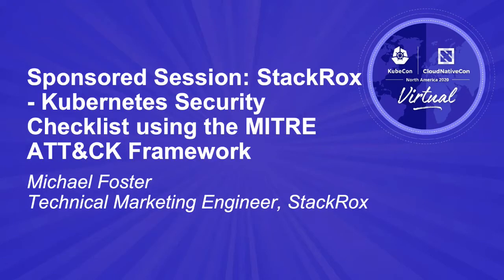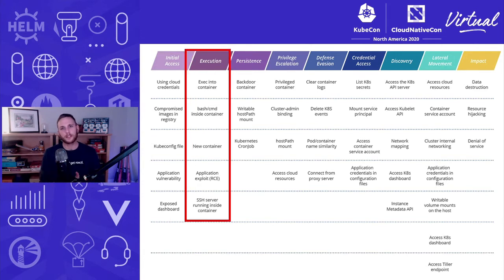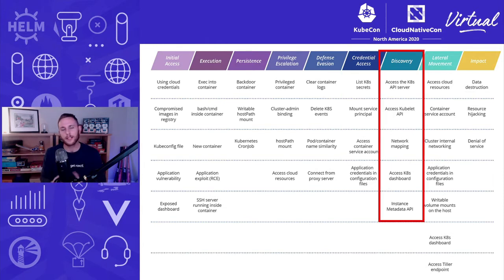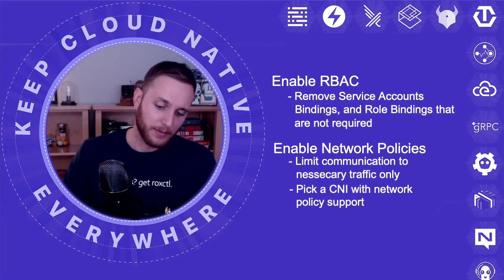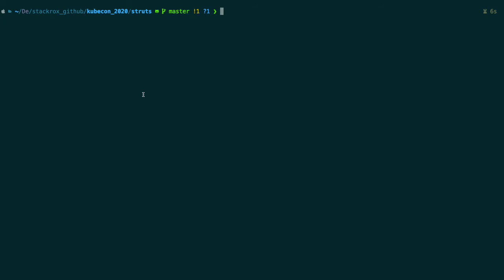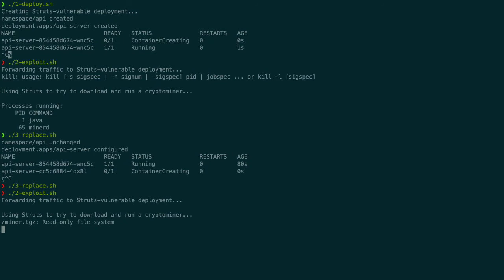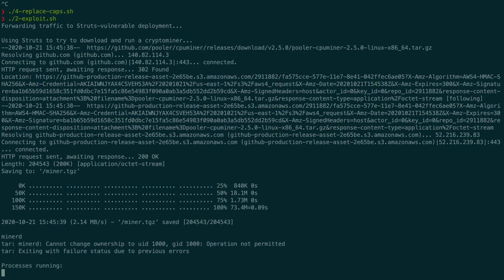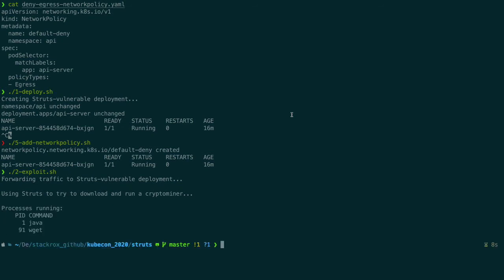Sponsored Session: StackRox - Kubernetes Security Checklist using the MITRE ATT&CK Framework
You have Kubernetes workloads running in production, but how do you *really* know your applications and Kubernetes environment is protected from attacks? A comprehensive Kubernetes MITRE ATT&CK matrix is available to help your organization identify, prioritize, and mitigate security risks. However, trying to address Kubernetes security gaps without taking advantage of Kubernetes-native security controls exposes you to greater risk, higher operational costs, and lower developer productivity. This session will cover the security features built into Kubernetes and highlight some of the ways those capabilities can be aligned to the Kubernetes MITRE ATT&CK matrix so that your entire organization benefits from a developer-friendly approach to securing Kubernetes.